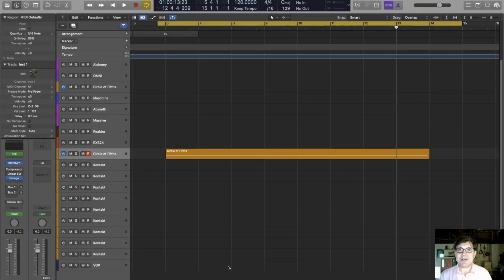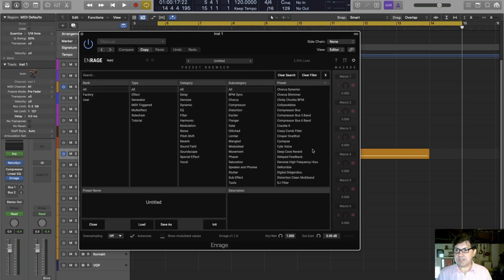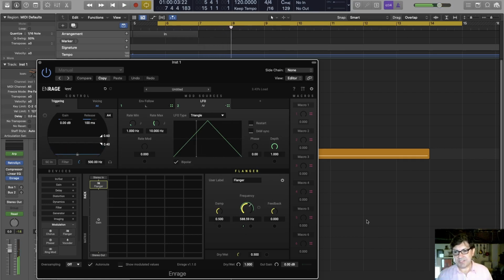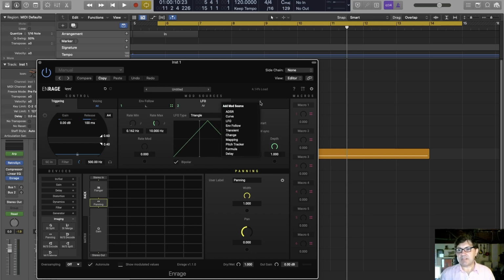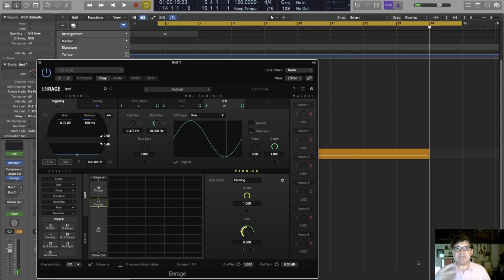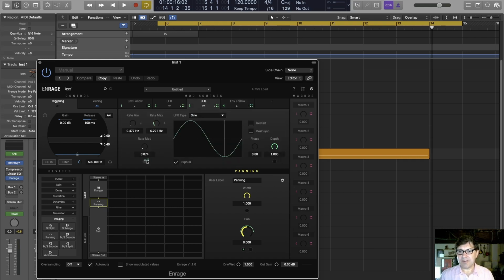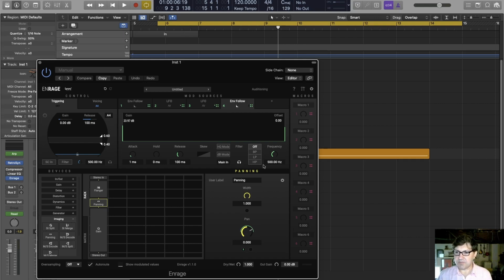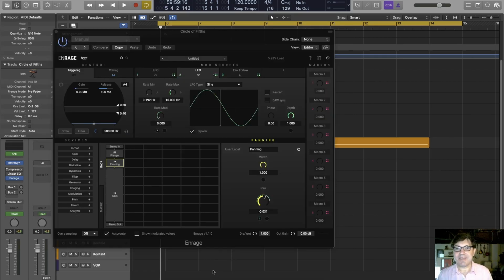Exclusive Review: BOOM Library Enrage Modular Multi-effects Plug-in - Video 1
Kays Alatrakchi unearths the proverbial desert island plug-in.

Synth and Software... Inspiring Electronic Music Producers and Performers